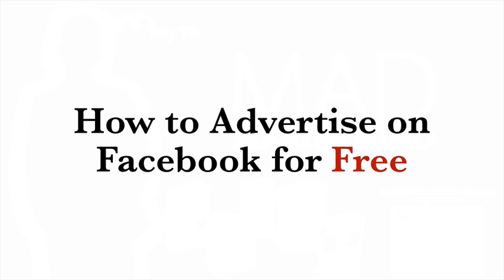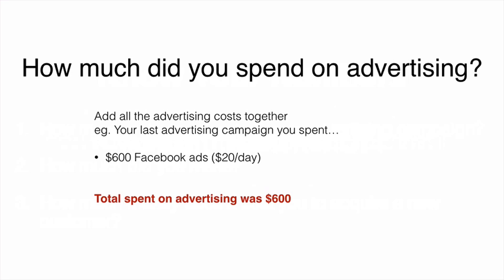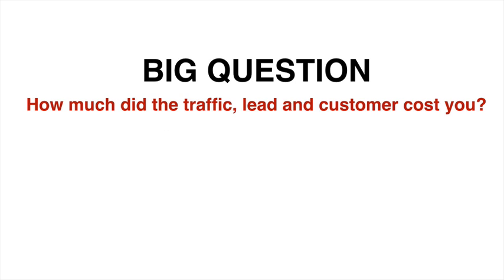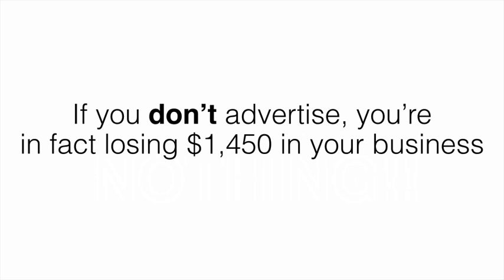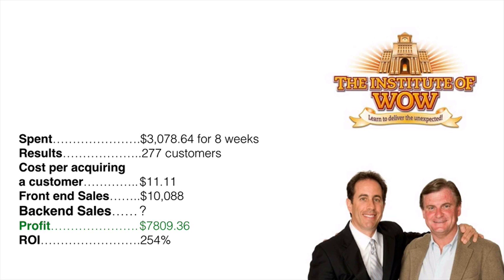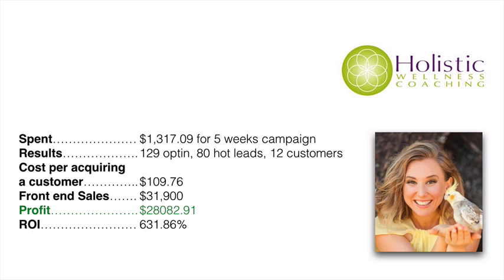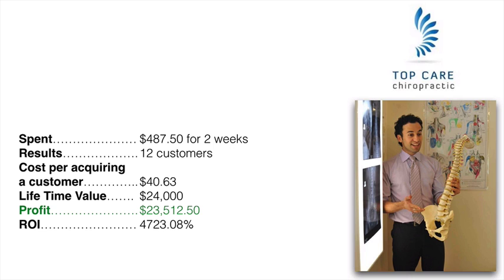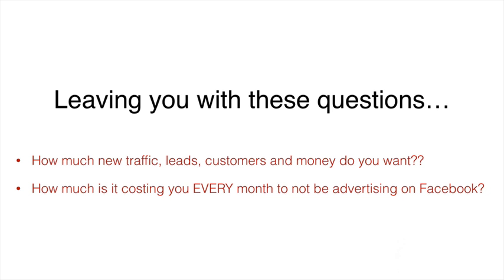How to Advertise on Facebook for Free